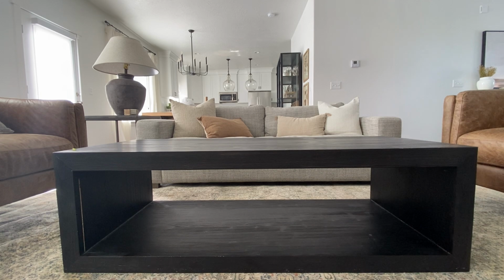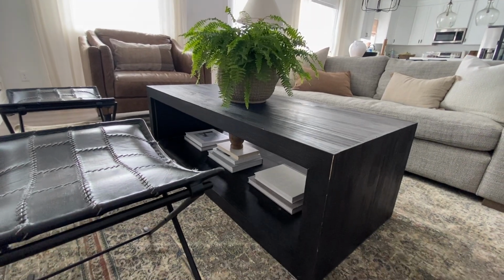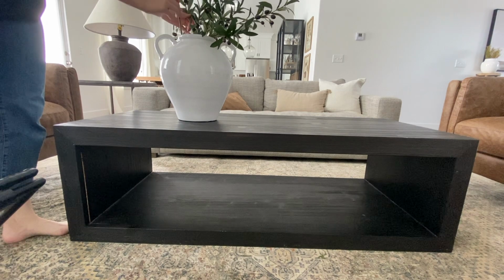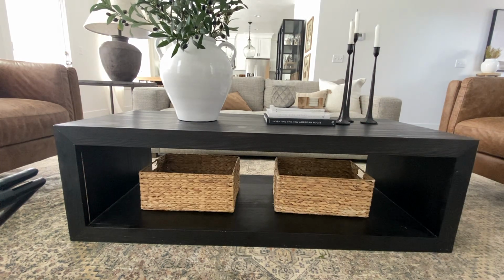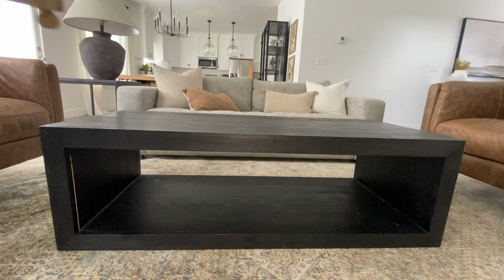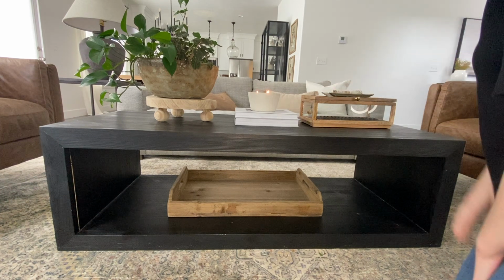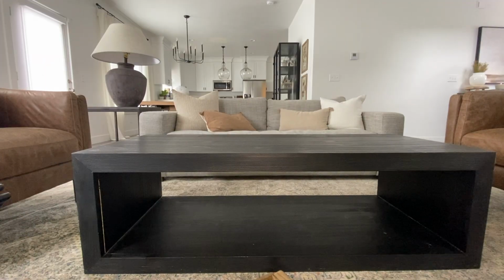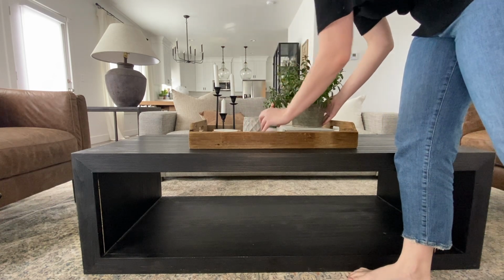4 Simple Ways To Style A Coffee Table || Coffee Table Decorating Ideas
Hey Everyone!

Today I'm sharing 4 simple ways to style a coffee table. This video is short and to the point. There are many variations on how to style a coffee table but hopefully, this video will give you some coffee table decorating ideas that you can implement in your own home. Don't forget to check out my "Community Post" to shop for some home decor.

Similar Glass Cabinet
Black Bowl
White Vase
Curtain Ring Clips

Wall Sconces
Light Pucks
Coffee Table
Ceiling Fan
Black Mirror
Marble Coasters
Coffee Table Books
Throw Pillow Covers

SHOP MY BEDROOM:
Bed Frame (Color - Talc)